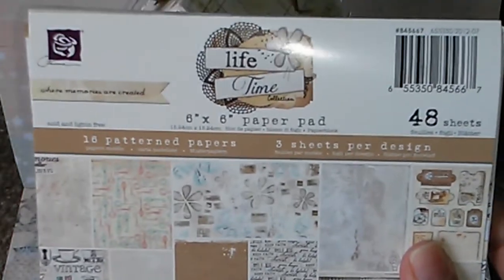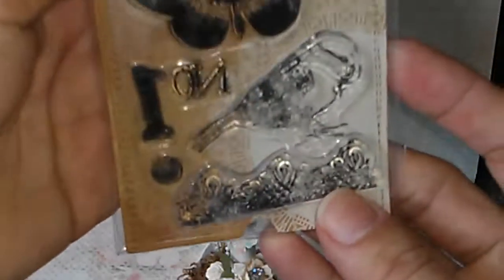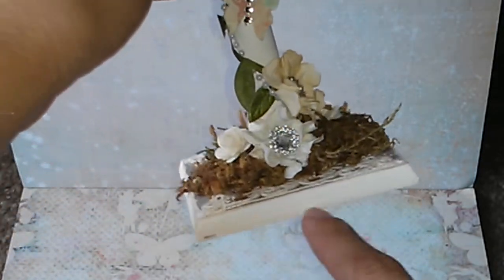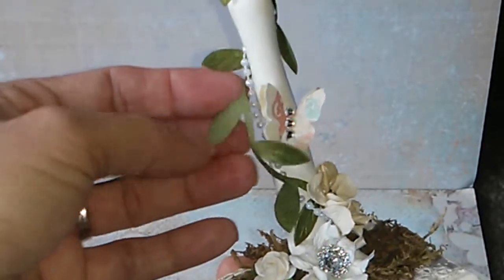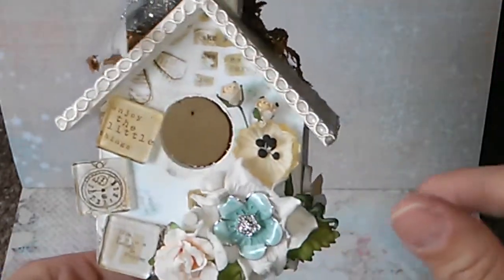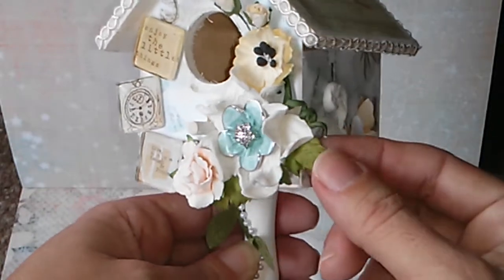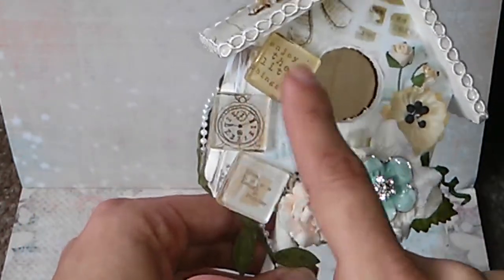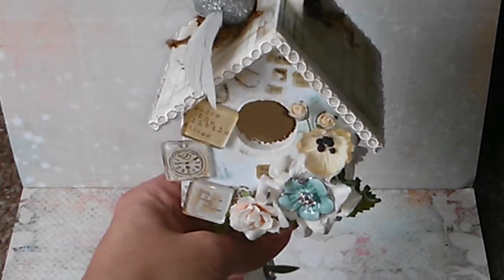Altered Birdhouse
If you want a better look of this project and sneak peeks you can found me on Facebook.
TFW!! Rosana